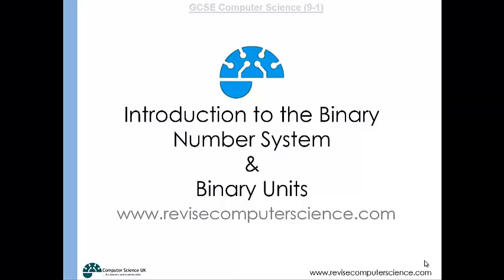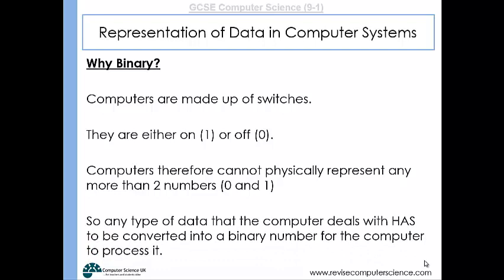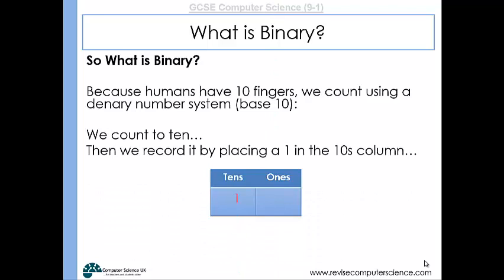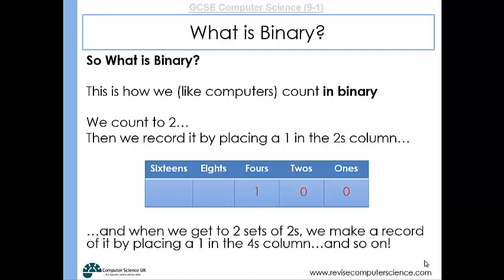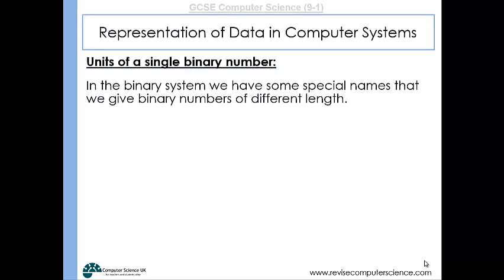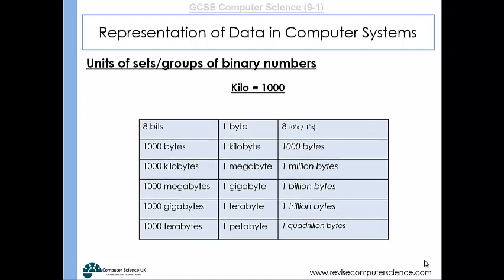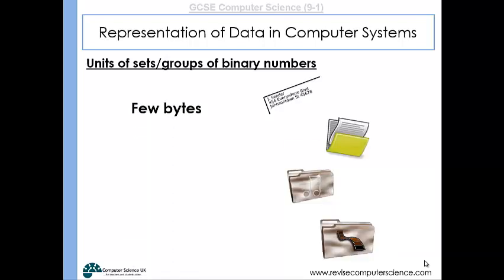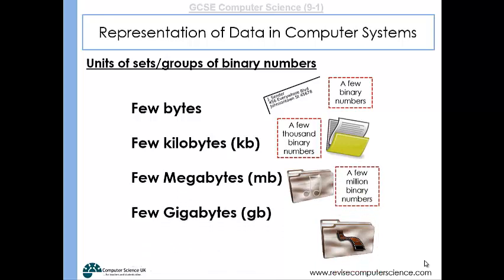18 Binary Units - GCSE Computer Science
This clip introduces the binary number system and describes a range of binary number system units.